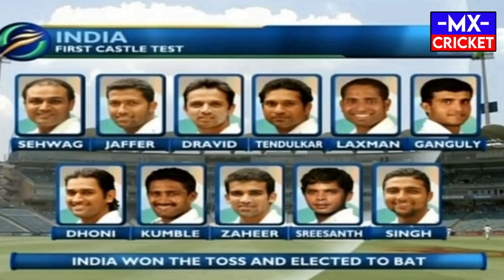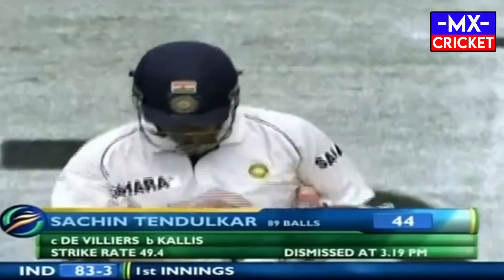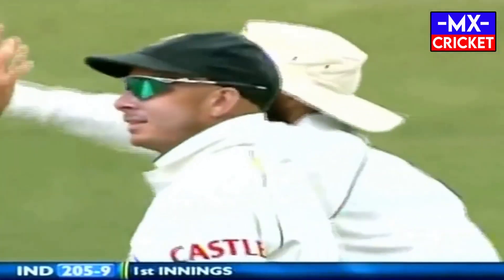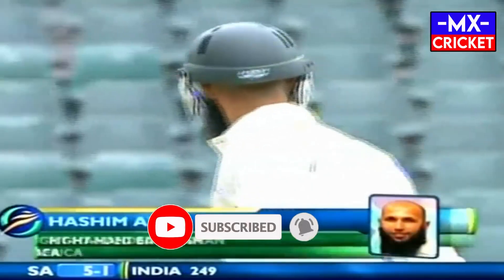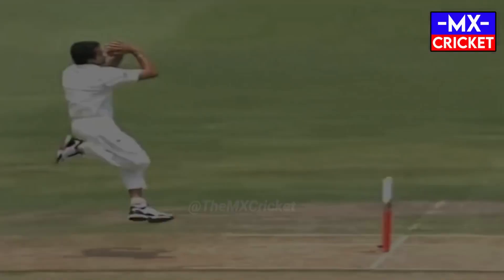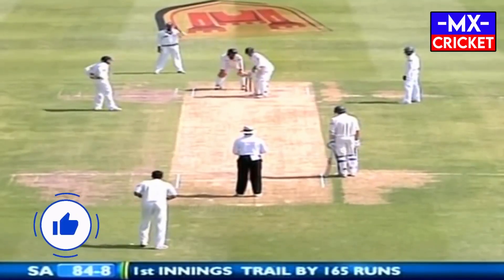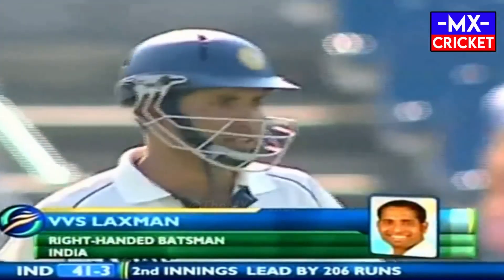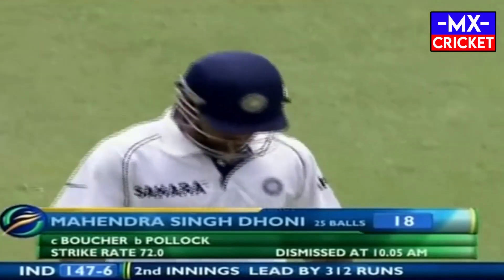India First win in South Africa 😮‍💨 Thrilling Test Match 🔥 India vs South Africa 1st Test 2006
This Video is Made Only for Showcasing the Editing Skills of the Individual💯💯💯
india vs south africa test match umesh yadav batting,
ind vs sa test controversy,
india versus south africa test cricket,
ind vs sa chennai test 2008,
ind vs sa test pant century,
ind vs sa 3rd test cricbuzz,
india versus south africa live cricket test,
india vs south africa 1st test 2010 centurion,
india vs south africa 2001 test series controversy,
india south africa test cricket,
india vs south africa test highlights 2021 hindi commentary,
ind vs sa test dream11 team,
ind vs sa test day 2,
ind vs sa test day 1,
ind vs sa test day 5,
ind vs sa test dream11 prediction today match,
india vs south africa test dream11 team,
ind vs sa delhi test 2015 highlights,
ind vs sa durban test 2010,
ind vs sa delhi test,
india vs south africa delhi test 2015 day 5,
ind vs sa 2nd test day 2 highlights,
ind vs sa test highlights 2021 day 1,
sa vs ind 3rd test 2022 day 1 highlights,
ind vs sa 3rd test day 1 highlights,
ind vs sa 2nd test day 4 highlights,
ind vs sa 2nd test day 1 highlights 2022,
ind vs sa 3rd test day 1,
ind vs sa test highlights day 5,
india vs south africa 2nd test eden gardens 2010 highlights,
ind vs sa test fight,
ind vs sa test full highlights,
india vs south africa test funny moments,
ind vs sa first test 2021,
india vs south africa first test win,
india vs south africa 3rd test 2018 full match highlights,
ind vs sa test highlights 2015,
ind vs sa test highlights 1st test day 5,
ind vs sa test highlights today,
ind vs sa test highlights 1st test day 2,
ind vs sa 2nd test highlights 2019 virat kohli 254,
ind vs sa 2018 test highlights wanderers,
ind vs sa 3rd test highlights rohit sharma 212,
ind vs sa test in india,
ind vs sa test in south africa,
india vs south africa test in india,
ind vs sa test highlights in india,
ind vs sa 2010 test series in india,
ind vs sa johannesburg test 2018 highlights,
ind vs sa johannesburg test 2013,
ind vs sa 2018 johannesburg test,
ind vs sa 3rd test 2018 highlights johannesburg,
ind vs sa test kohli,
india vs south africa test kohli stump mic,
ind vs sa kolkata test 2010,
ind vs sa kanpur test,
india vs south africa kolkata test 1996,
ind vs sa test virat kohli 254,
ind vs sa test virat kohli stump mic,
india vs south africa test virat kohli,
ind vs sa test highlights virat kohli 79,
india vs south africa test highlights 2021 virat kohli,
1996 kolkata test ind vs sa,
sa vs ind 3rd test 2022 virat kohli,
ind vs sa test live,
ind vs sa test live score,
ind vs sa test live streaming,
ind vs sa test live score 2022 today match,
how to watch live test match ind vs sa,